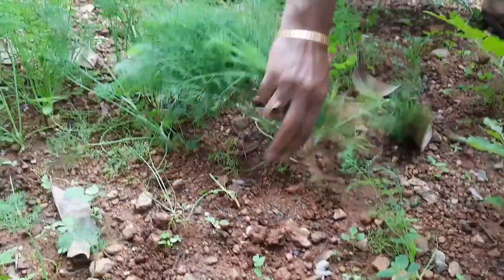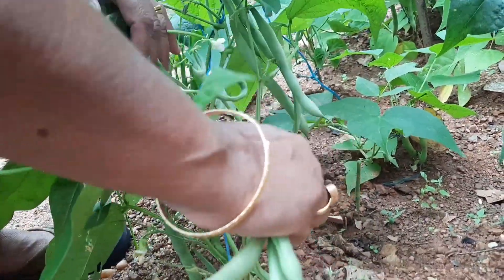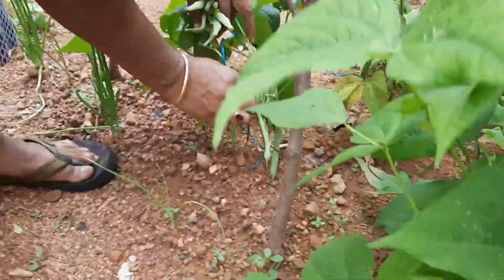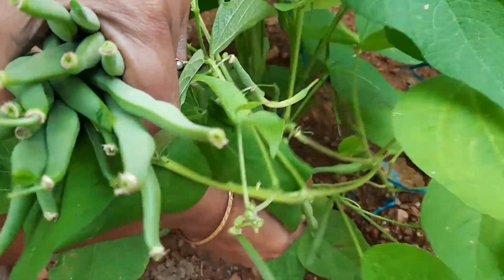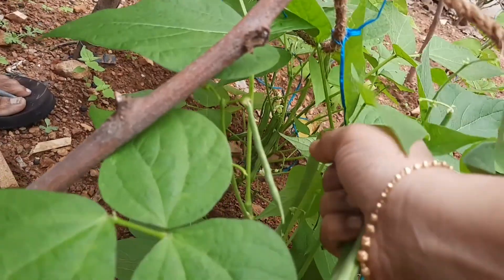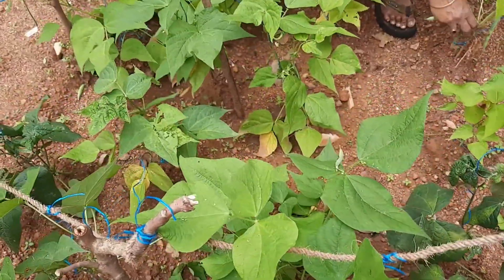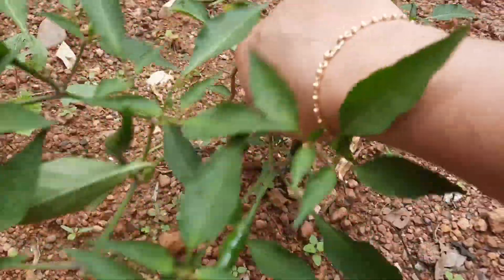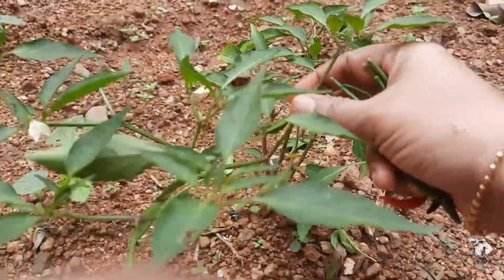Vegitables harvest/ how to harvest the vegetables/its a harvest time